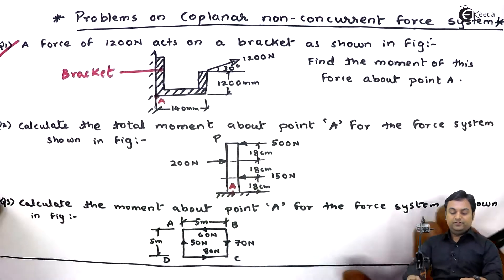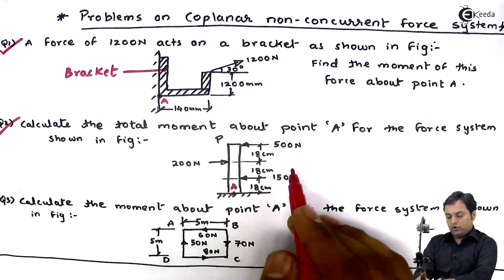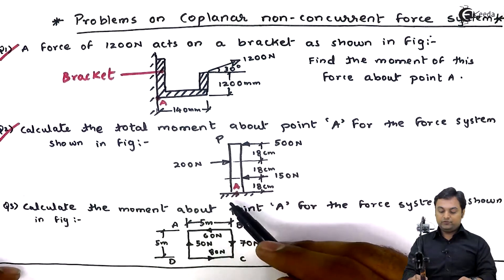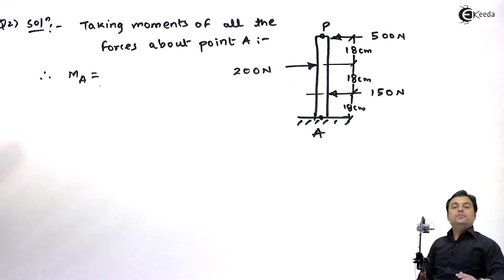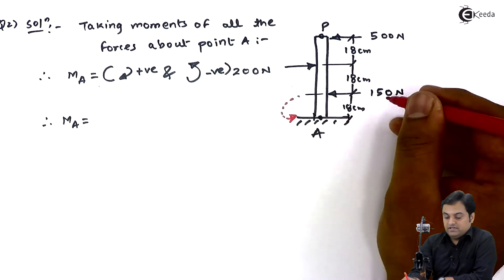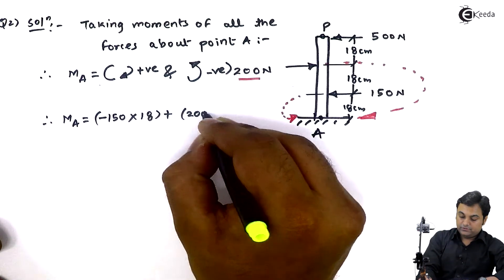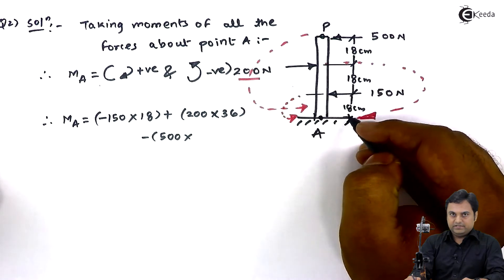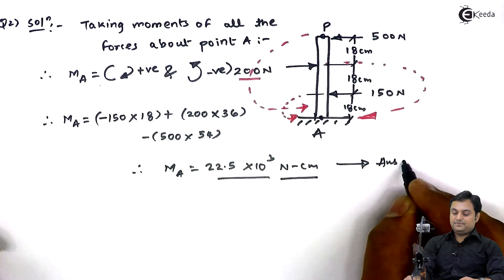Coplanar Non-Concurrent force - Problem - 2 - Resolution and composition of forces - Engg Mechanics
Problem 2 on Coplanar Non-Concurrent Forces Video Lecture from Chapter Resolution and Composition of Forces in Engineering Mechanics for First Year Engineering Students.

Happy Learning : )